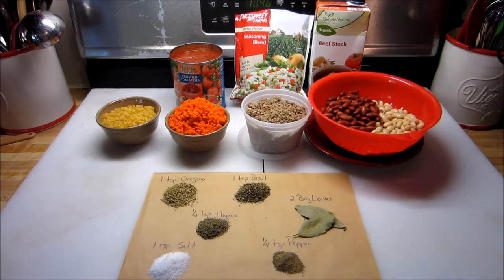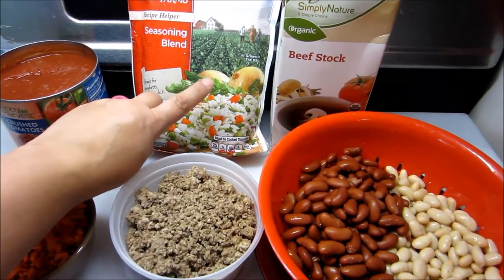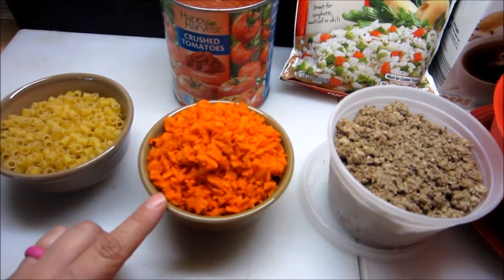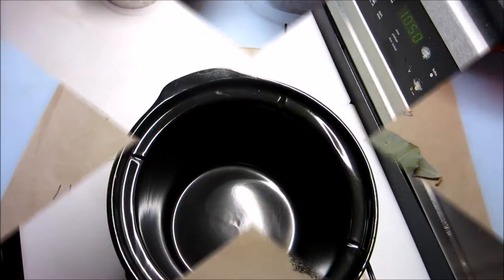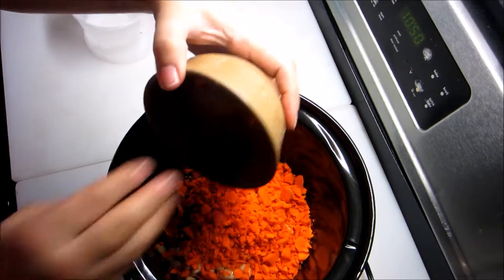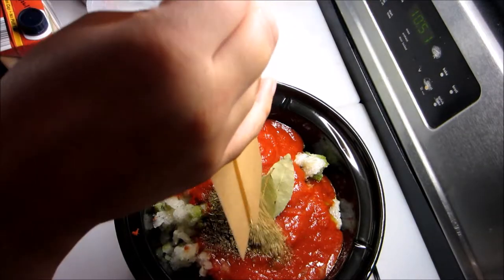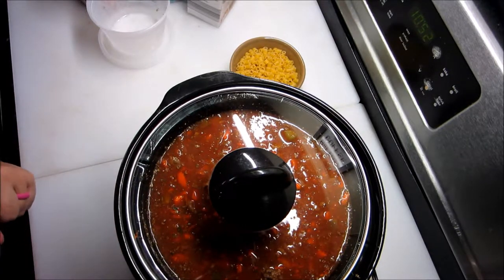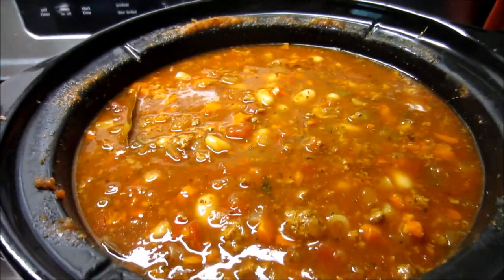Pasta e Fagioli Soup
Hey, y’all!  Come follow me as I share our lives & experiences homesteading!  We love our homestead, but we've still got a lot to learn & plenty of room to grow!  We are far from perfect, and definitely not experts, but I'll share what works for us, and what doesn't.  There should be plenty of laughter & tears as I grow through this channel & share more & more with you!

-Steph

The following Music Tracks are free & can be found . I use them in many of my YT videos: Acoustic Breeze, Country Boy, Clear Day, Happiness, Sunny, Tenderness, Ukelele, Sweet, Happy Rock, Little Idea, Cute, New Dawn, Slow Motion, & Memories.